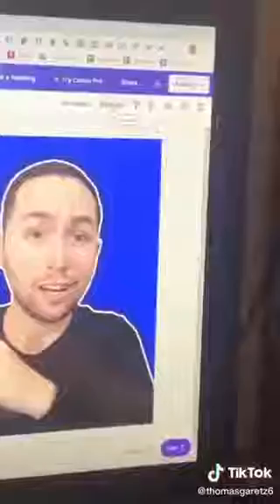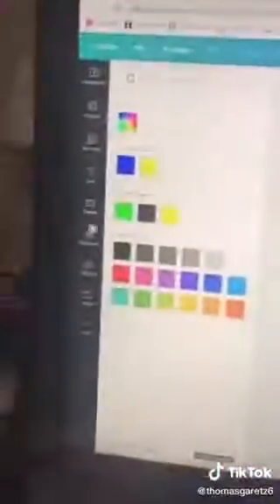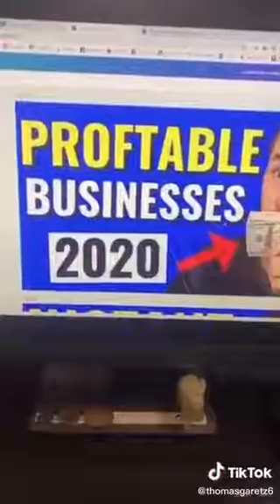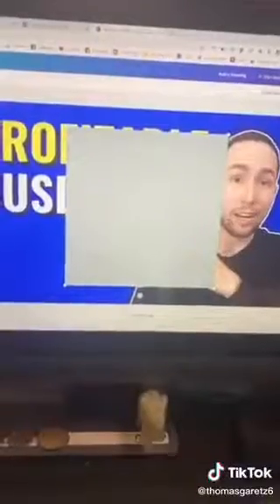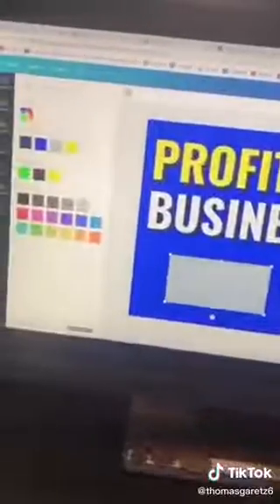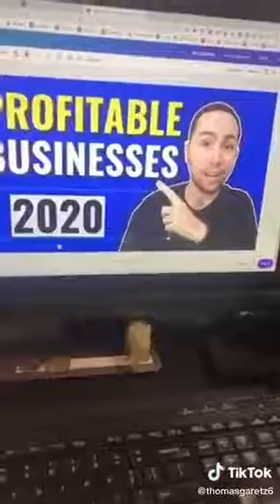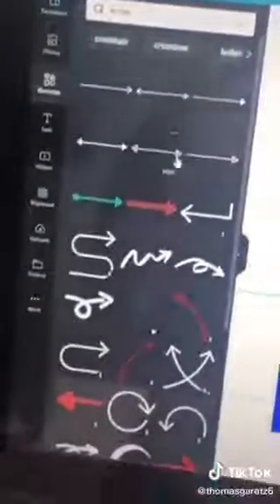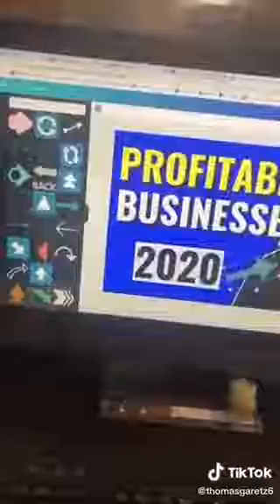Business idea 112 . Graphic Without Photoshop part 2